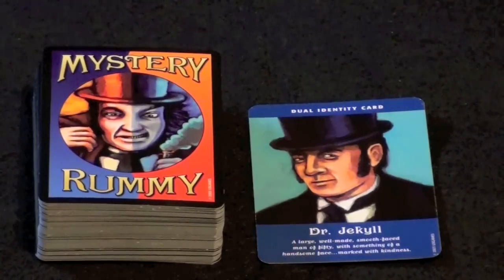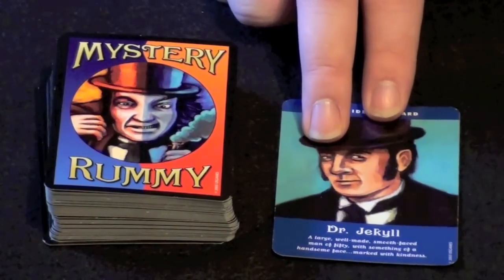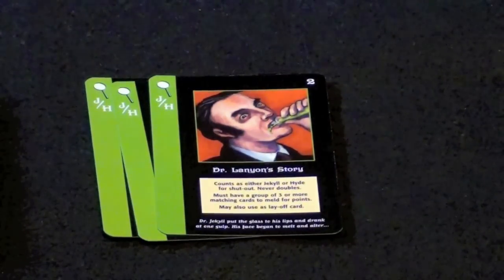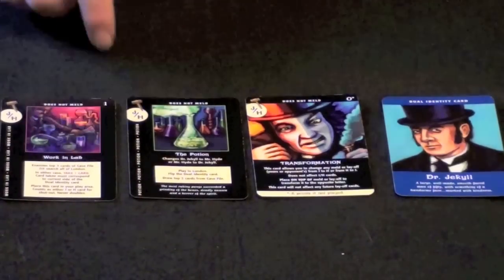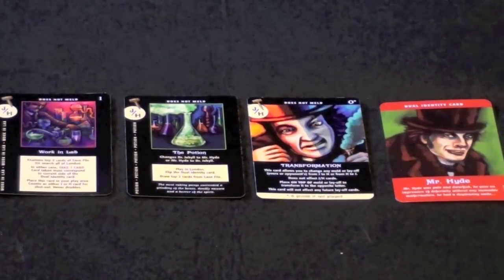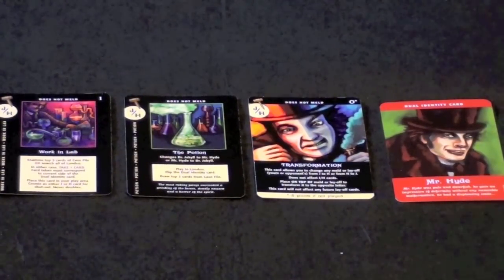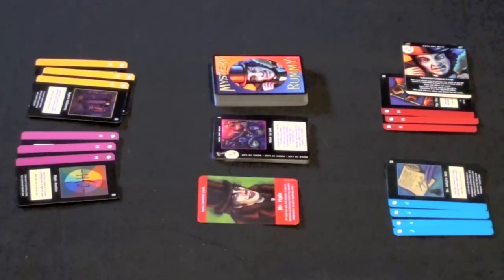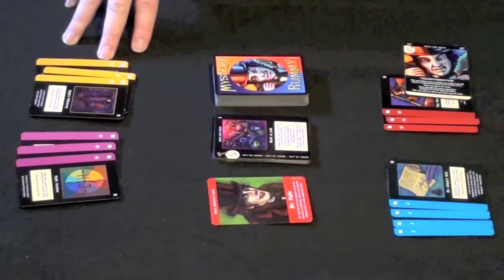Mystery Rummy 3 Review - with Ryan Metzler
Ryan Metzler reviews Mystery Rummy 3